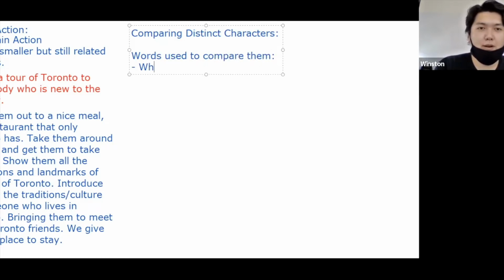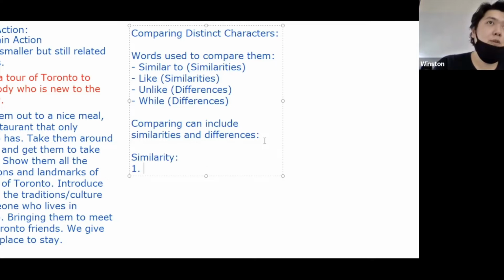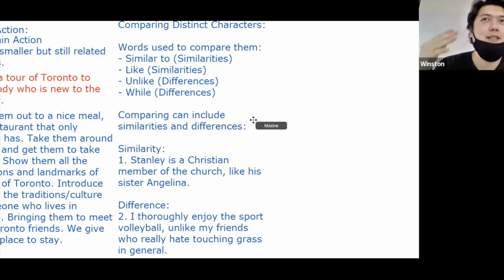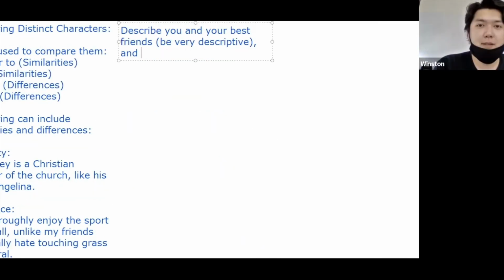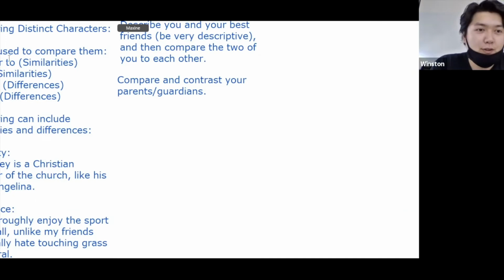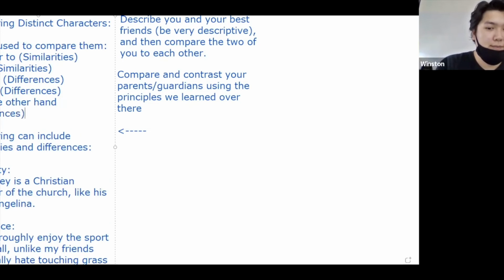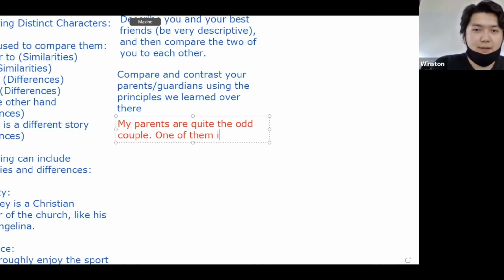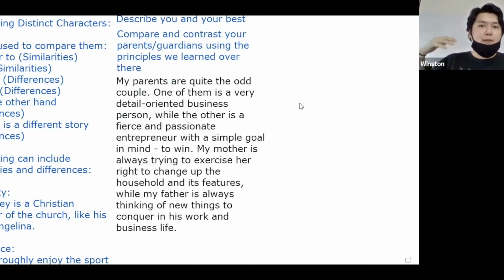全能阅写Level2-Creative Writing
全能阅写Level2注重讲授如何创造有逻辑、创意的故事情节；如何细节描写人物制造共鸣；以及如何设计反转增加阅读性等。该课程与SSAT Middle Level写作无缝衔接。